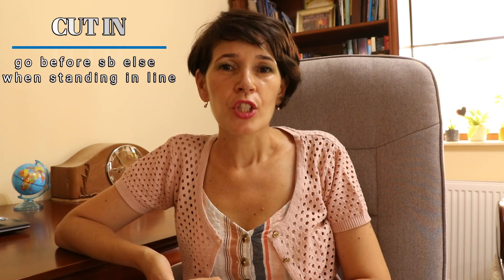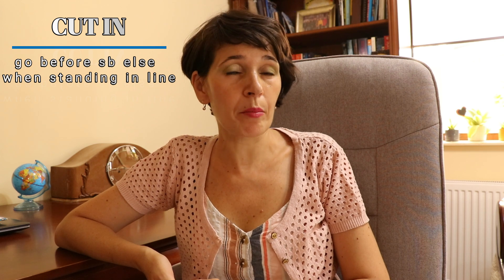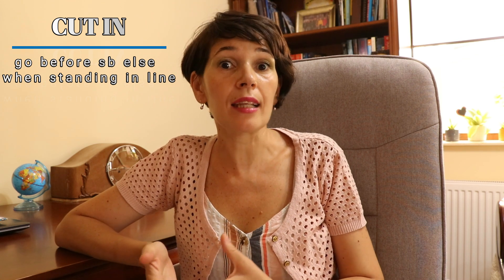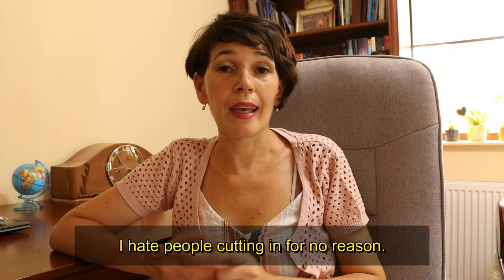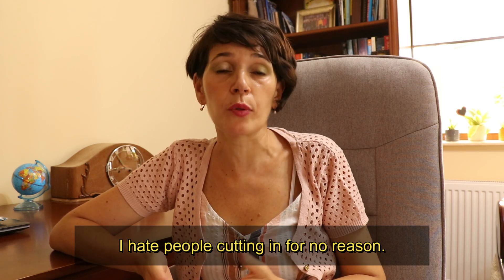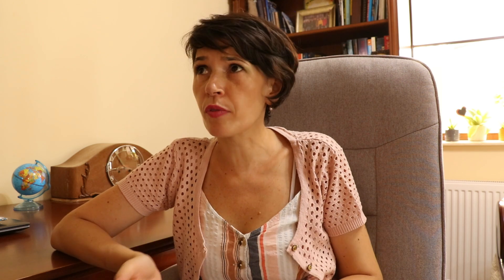CUT | phrasal verbs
Watch this video all the way  through so you can improve your knowledge when it comes to such a wide grammatical category commonly used in spoken English.
This video is suited for learners of all levels and it will help them understand daily life English a lot better.
And don't forget: putting into practice what you've learned is key to your progress.

... a big hug:)